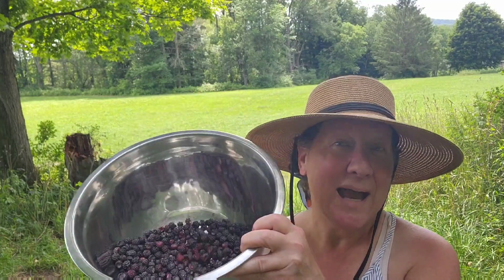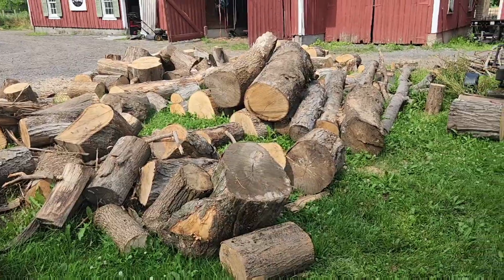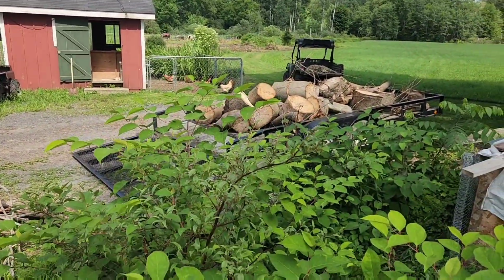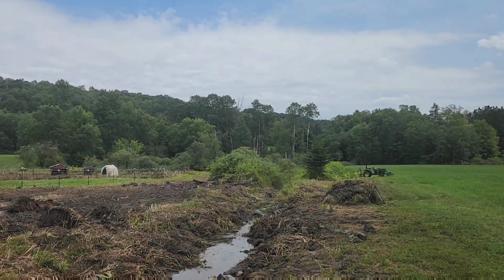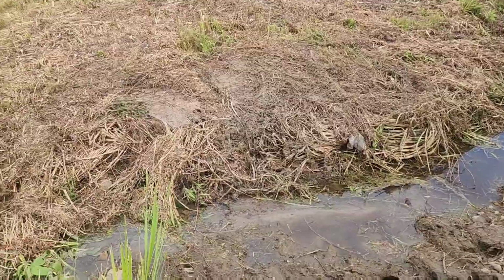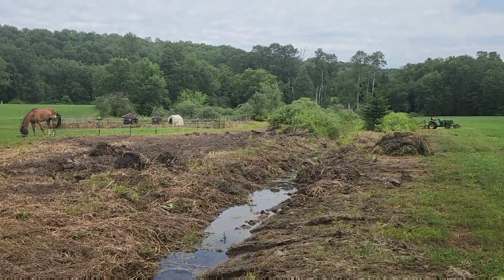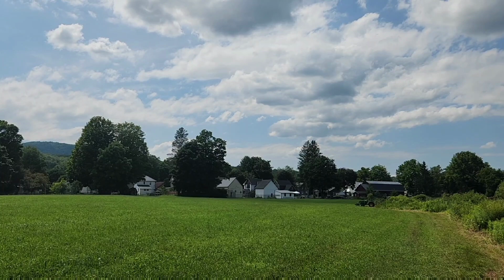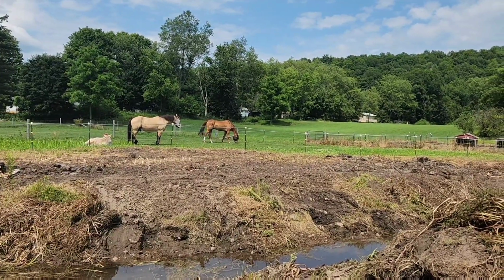How To Find Your Homestead! (and how we found OURS)